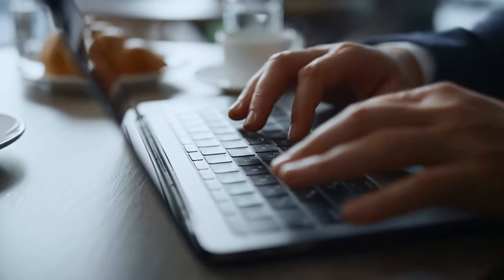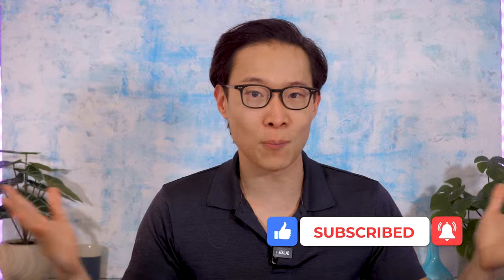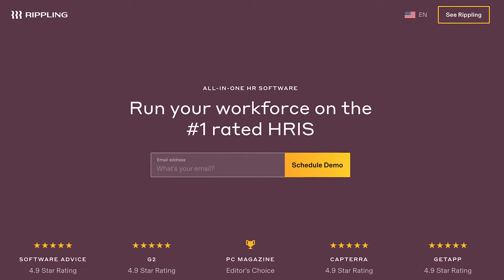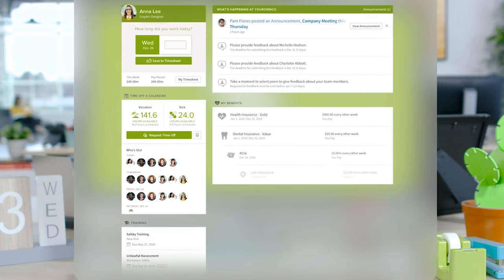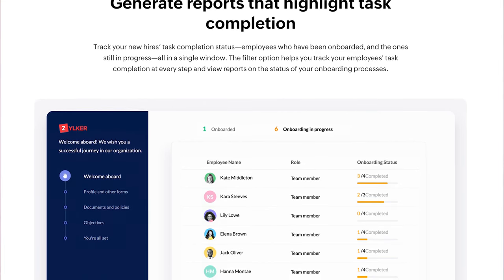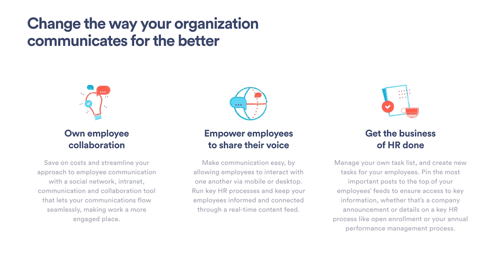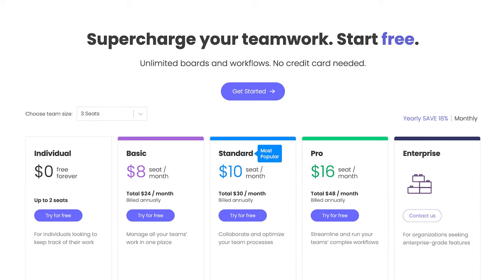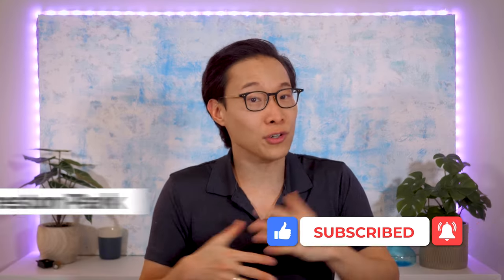Best HR Software and Tools to use in 2023!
⚡Start your 6-7 Figure Recruitment Agency NOW⚡

💪 Learn how to get Recruitments Clients Easy! 💪
In this video, we’re going to go over the best and top HR software and tools to use now!

Having worked many years in the recruiting and staffing industry, I have acquired a lot of tips, tricks and insights in the recruitment industry that I want to share with you! Now running my own technology recruitment agency, whether you have additional questions regarding talent acquisition, staffing agencies, contingency recruitment, executive recruitment, agency recruitment, technical recruitment or general staffing industry questions and more, feel free to reach out!

Also, if you have any career advice, resume or interview tips requests or want to learn more about the recruiting world and my entrepreneurial experiences,  please feel free to subscribe and come along for the journey!